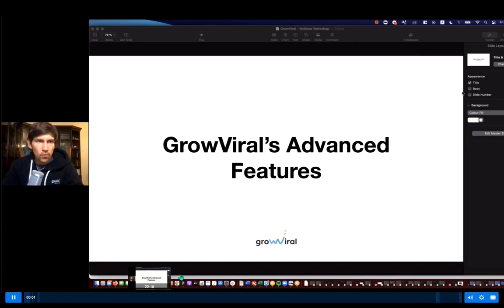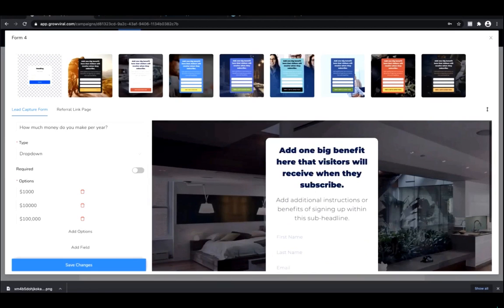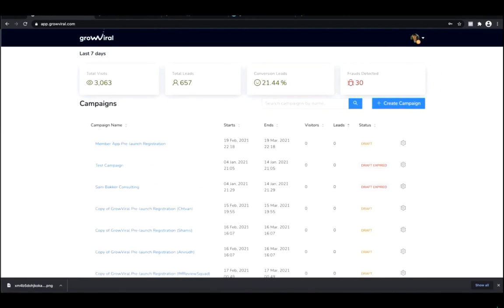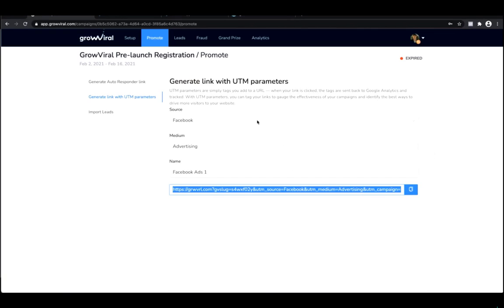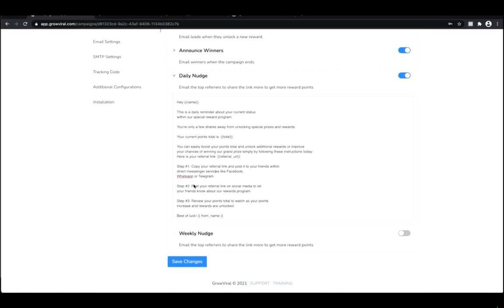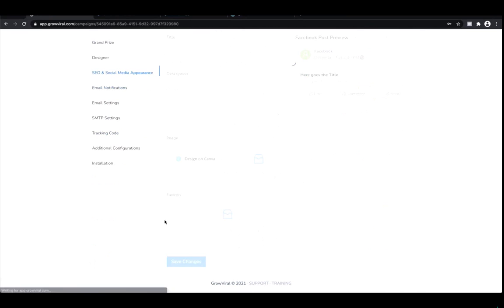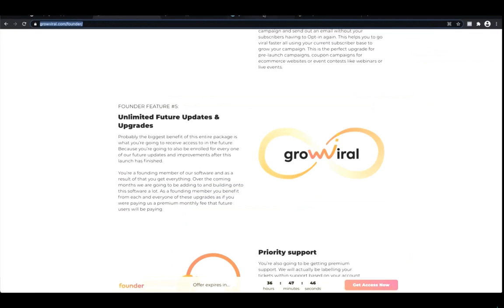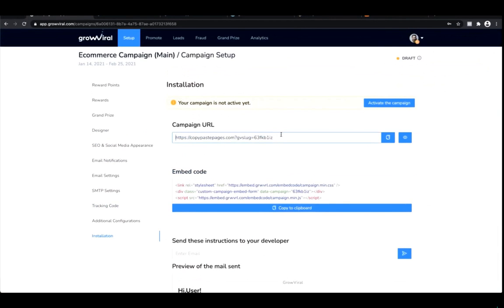2021 02 18 GrowViral Workshop2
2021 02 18 GrowViral Workshop2